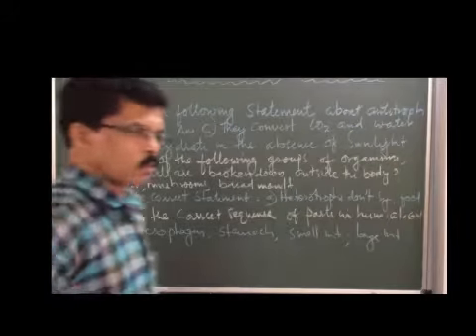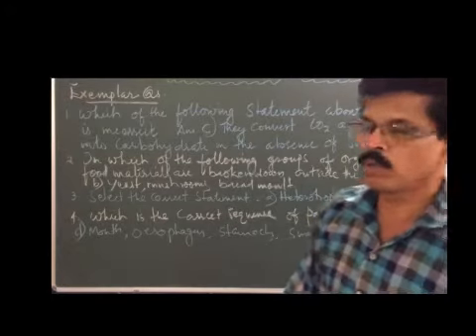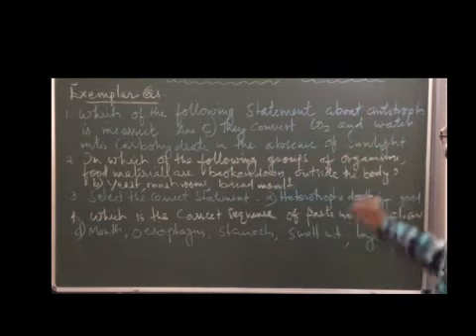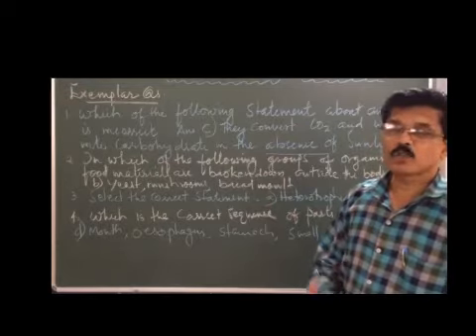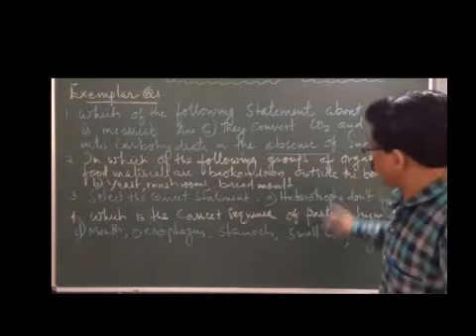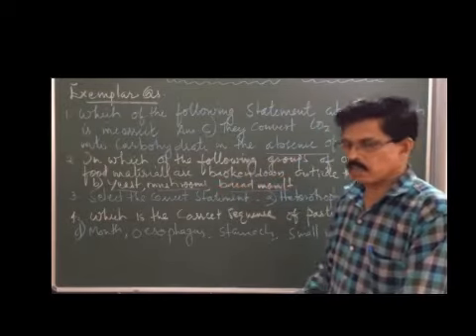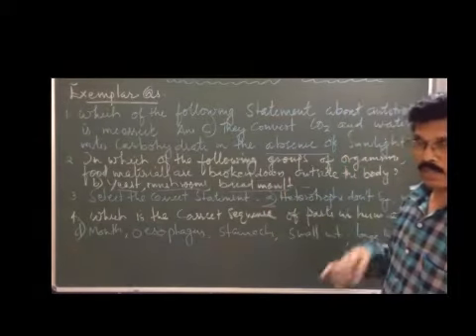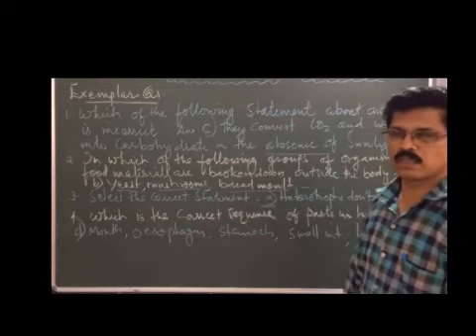X Biology Chapter 6 Life Processes Part 7